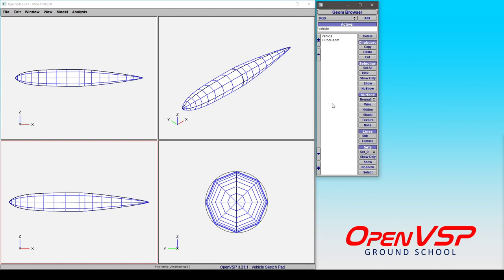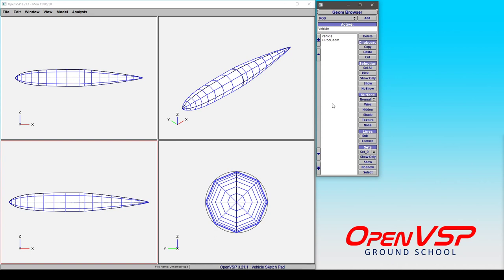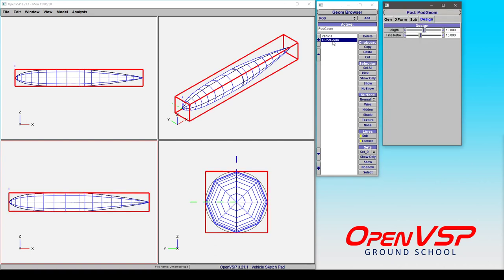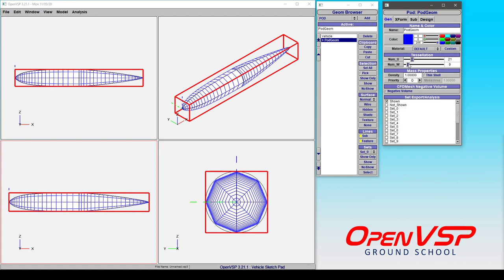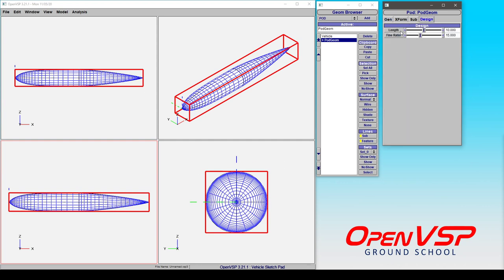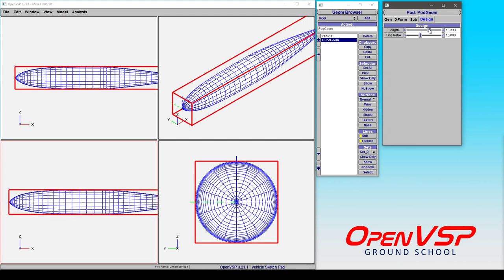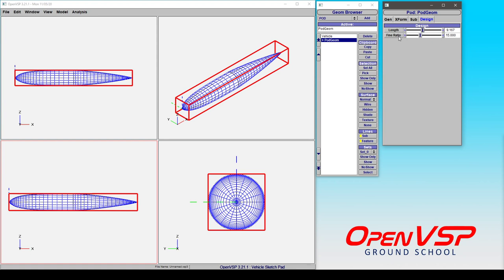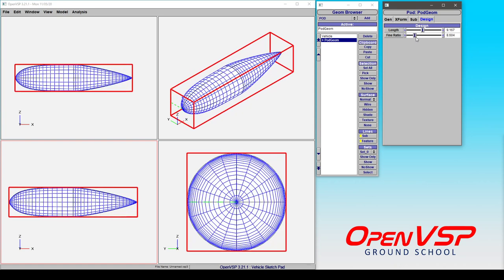Pod Design Parameters